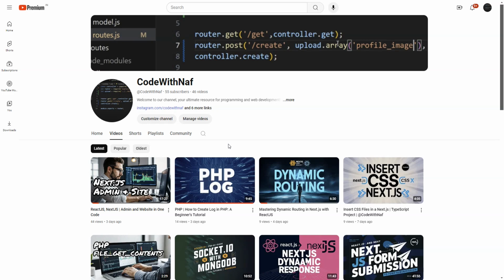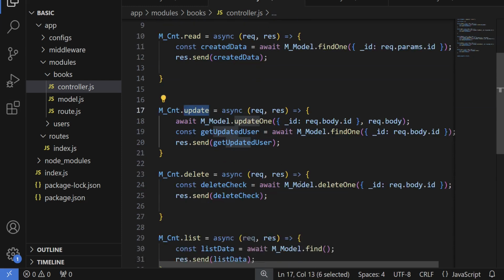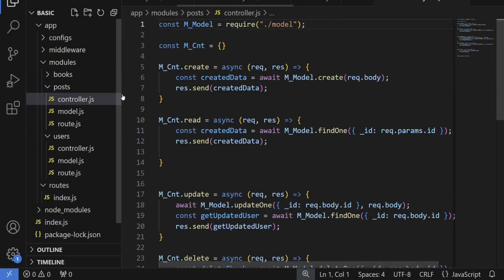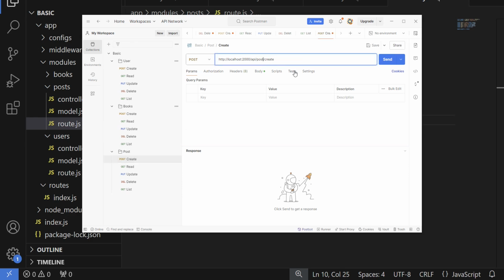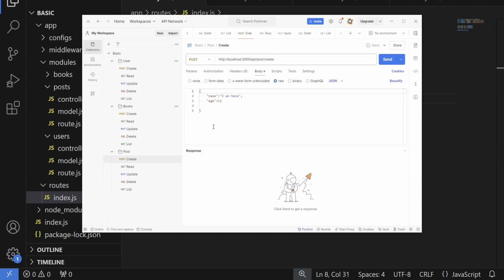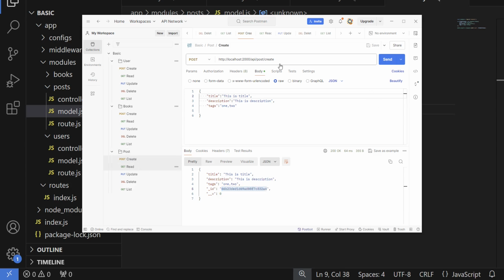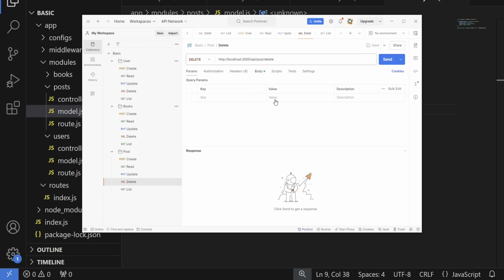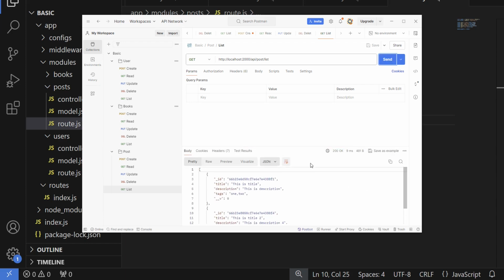Express.js API GET POST PUT DELETE | Nodejs Express CRUD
Building a CRUD (Create, Read, Update, Delete) application is a foundational skill in web development. It provides a way to manage data through a user interface and backend server. In this tutorial, we'll demonstrate how to create a simple CRUD application using Node.js and Express, all within a quick 5-minute guide. This exercise is designed to help developers quickly grasp the essentials of backend development with these powerful tools.

Introduction to Node.js and Express

Node.js is a runtime environment that allows you to execute JavaScript code on the server side. It is built on Chrome's V8 JavaScript engine and is known for its performance and scalability. Express, on the other hand, is a web application framework for Node.js that simplifies the process of building robust web servers. It provides a set of tools and utilities to handle HTTP requests, manage routes, and integrate middleware.

Before diving into the code, you need to set up your development environment. The first step is to ensure that Node.js is installed on your machine. Node.js comes with a package manager called npm (Node Package Manager), which you will use to install additional libraries and dependencies.

Once Node.js is installed, you can initialize a new Node.js project. This involves creating a directory for your project and running an initialization command to generate a package.json file. This file manages project dependencies and configuration.

Next, you need to install Express, which is the framework we’ll use to build our server. Express simplifies the process of handling HTTP requests and managing server-side logic.

Creating the Express Server

With Express installed, you can create your server. The server is the core component that listens for incoming HTTP requests and sends responses. Setting up the server involves creating a file where you'll configure Express to handle various routes and requests.

Defining Routes for CRUD Operations

Create: This operation allows users to add new data to the system. In Express, you would define a route that listens for POST requests. This route would process incoming data, save it to an in-memory store or database, and return a response.

Read: The read operation retrieves data from the server. This typically involves defining a route that responds to GET requests. The route fetches the requested data and sends it back to the client, allowing users to view the data.

Update: To modify existing data, you use the update operation. This involves handling PUT or PATCH requests. The route would process the incoming data, update the existing records, and return a confirmation response.

Delete: The delete operation removes data from the system. This is usually handled through DELETE requests. The route processes the request to identify which data should be removed and then performs the deletion.

1. Node.js Quick Guide: Create a CRUD App with Express in Just 5 Minutes
2. Express & Node.js: Create a CRUD App in Just 5 Minutes
3. Rapid CRUD Development in Node.js with Express in 5 Minutes
4. Build a Full-Stack CRUD App with Node.js and Express in 5 Minutes
5. Effortless Node.js CRUD with Express in Under 5 Minutes
6. Quick Start: Node.js CRUD App with Express in 5 Minutes
7. Node.js & Express: Fast Track to CRUD App in Just 5 Minutes